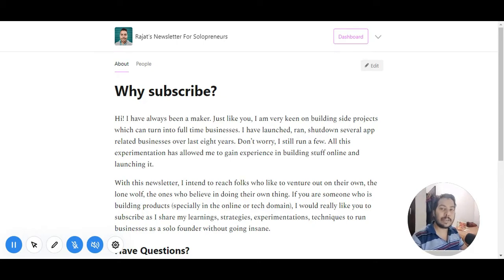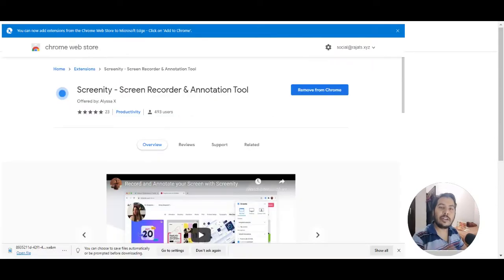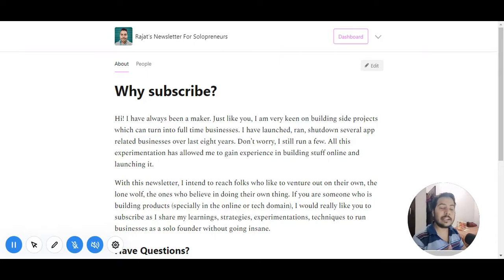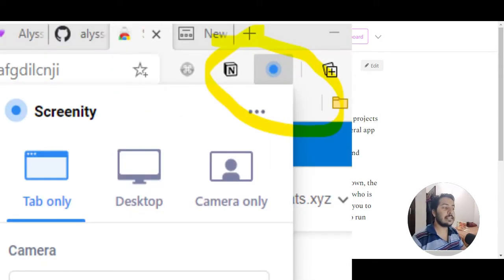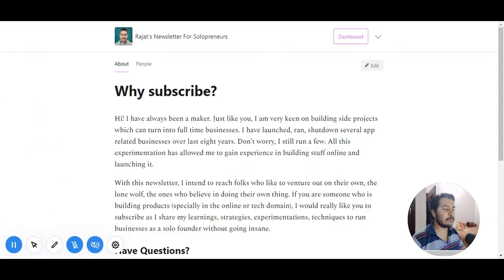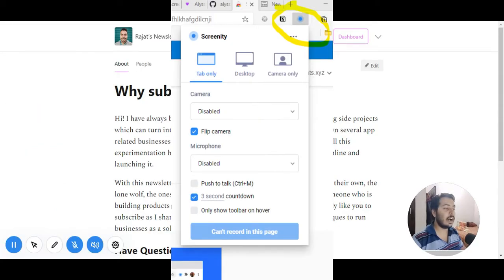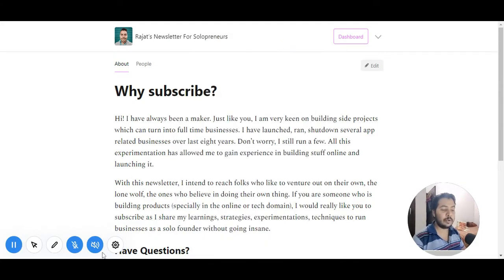Recording Screencasts With Screenity | Great Screen Recorder For How To Videos